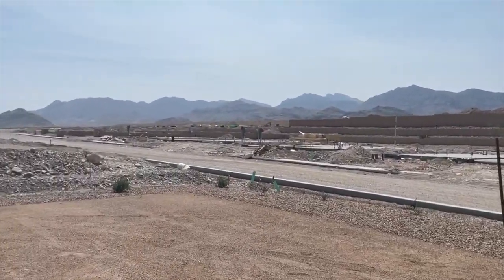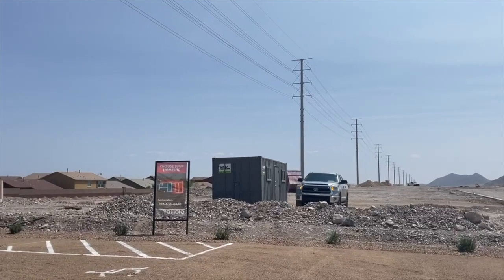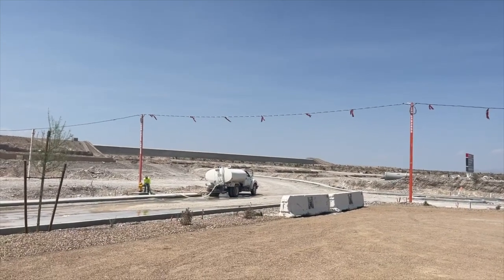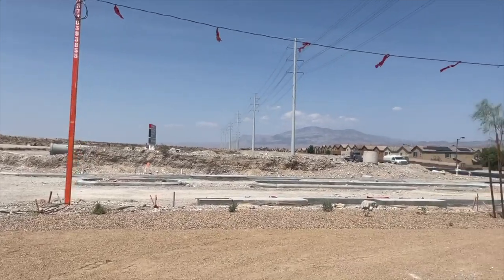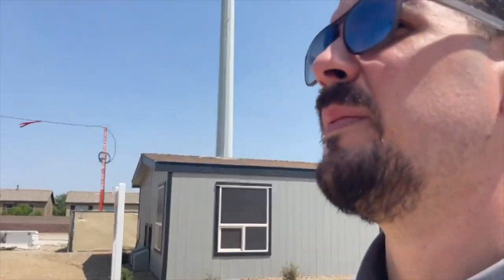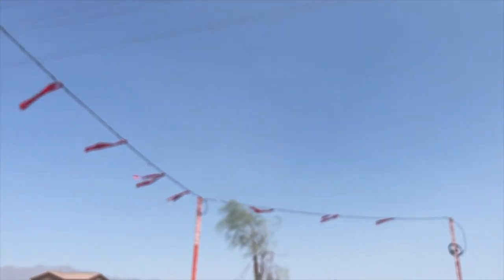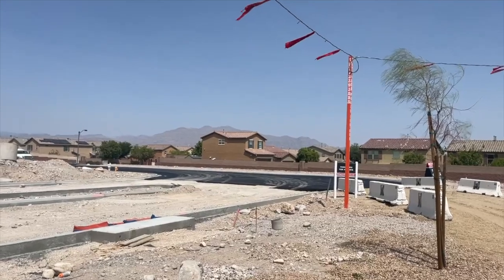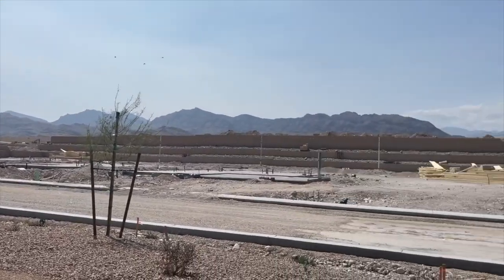New Ranch Style Homes COMING SOON Somerston Ridge & Somerston Ranch by Richmond American Home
New Single Story Home communities by Richmond American Homes at Somerston Ridge and Somerston Ranch
1,740-2,800 square feet 3-5 bed floor plans
Gated communities near the military base

D.R. Horton